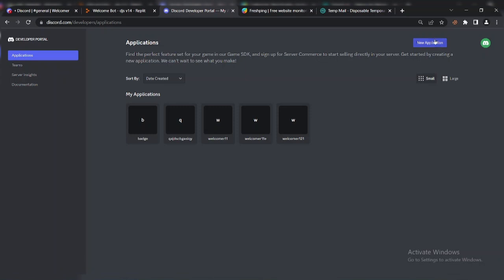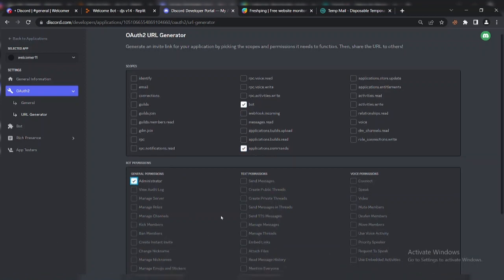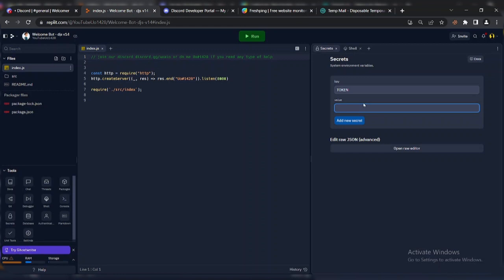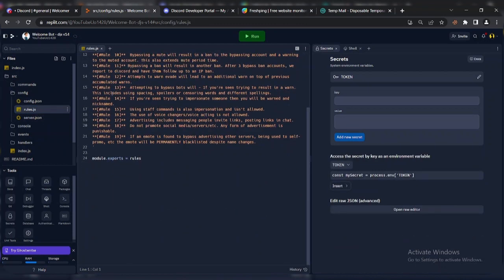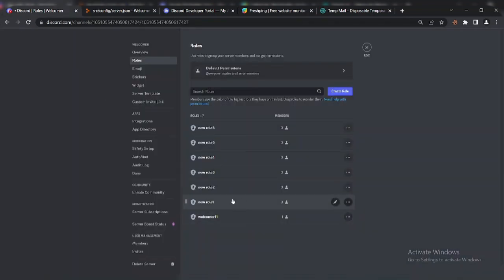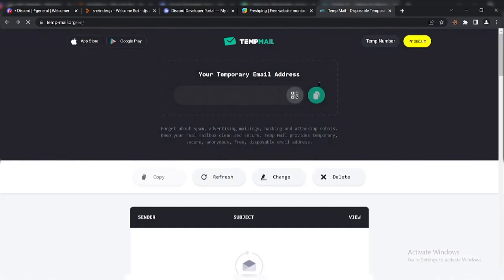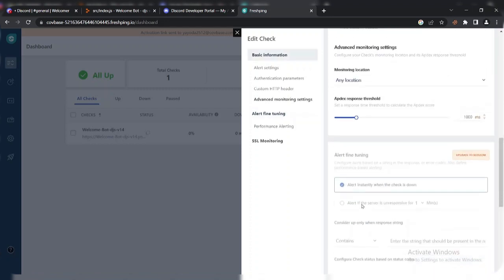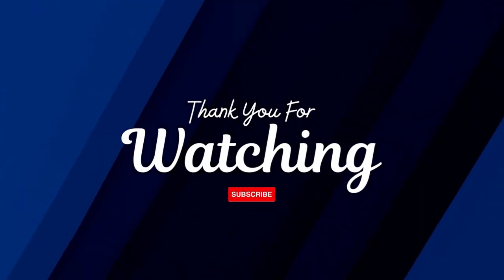[NEW] How to make Discord Bot + Welcome System + 24/7 Online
Welcome to this tutorial on how to make a Discord bot and implement a welcome system that is always online 24/7! In this tutorial, I will walk you through the steps that you need to take to create a Discord bot for your server and add a welcome system. We will cover the basics of setting up the bot, customizing it to your liking, and using it to welcome new members to your server. By the end of this video, you will be able to create a Discord bot and welcome system that will make your server more welcoming and engaging.

💕Credit
Coded By FlameFace

Tags (Ignore)
how to make welcome bot,
how to make discord bot 24/7,
how to make discord bot,
how to make server bot,
how to make bot with modals
how to make reaction roles,
button roles, discord bot, discord welcome bot, image, embed, button, discord.js v14